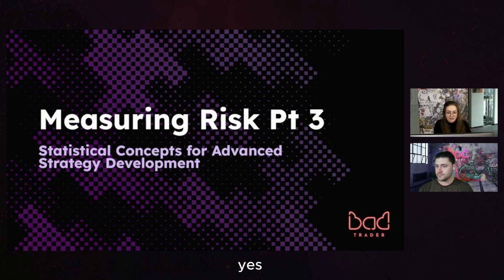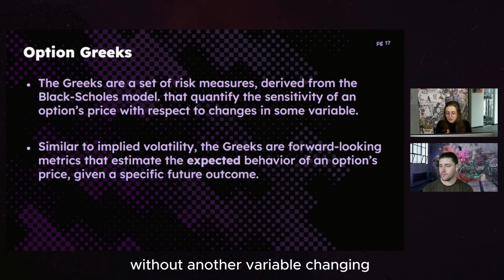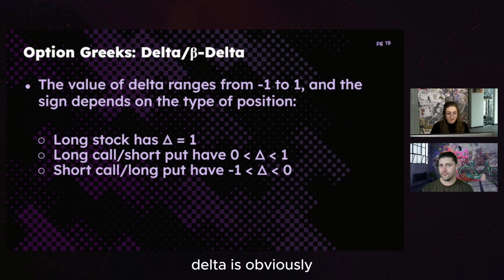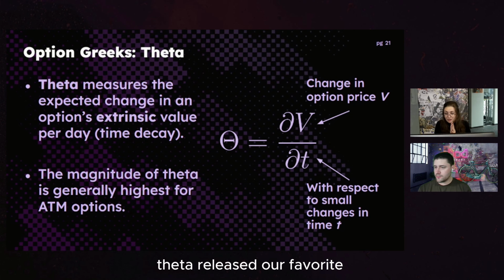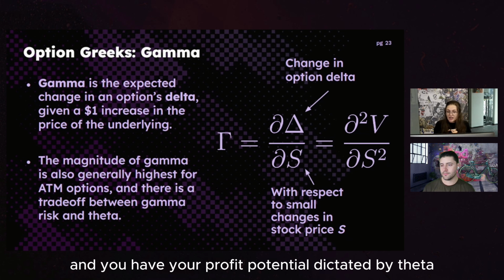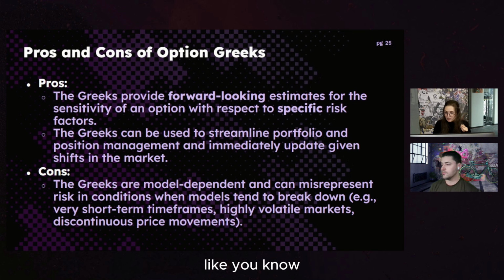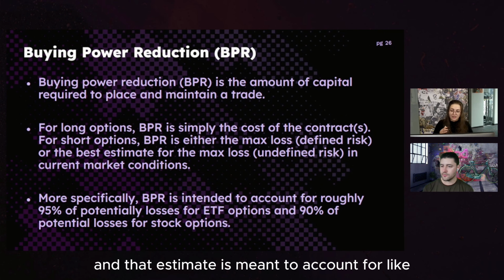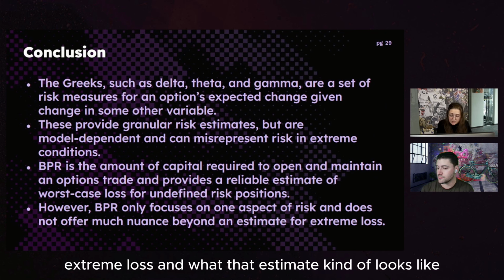Essential Stats for Options Trading | Delta, Theta, Gamma & BPR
📊 Want to learn about the essentials of forward-looking metrics for options trading? We will be exploring key risk measures that every trader needs to know.

⚠️ Why focus on these metrics? They're essential for anticipating market trends, managing risks accurately, and refining your trading strategies. Understanding these tools can greatly enhance your decision-making, especially in today's volatile markets.

- A brief recap of our previous discussions on historical volatility, beta, CVaR, and implied volatility.
- A closer look at options-specific metrics like the Greeks—Delta, Theta, Gamma—and Buying Power Reduction (BPR).
- Practical tips for leveraging these metrics to sharpen your trading strategies.

If you missed our previous sessions, we've covered several backward-looking metrics. Now, we're are focusing forward-looking metrics, starting with this segment on essential risk measures for options traders. You can revisit these discussions at minute 2 in the video.

🎯 What’s ahead? We’ll continue exploring more forward-looking metrics in our upcoming videos. This series is designed to provide you with comprehensive knowledge to enhance your trading effectiveness.